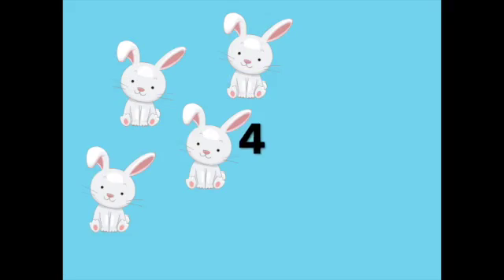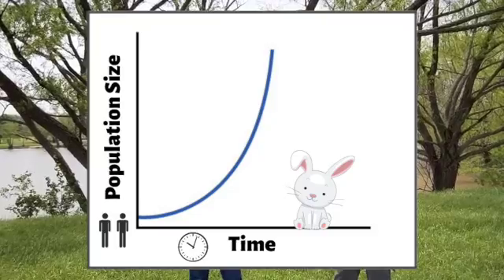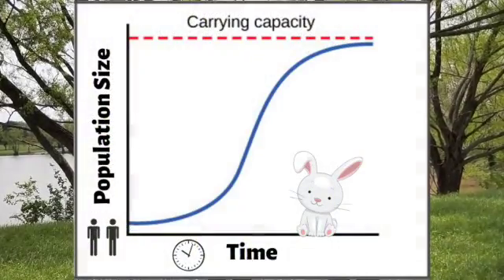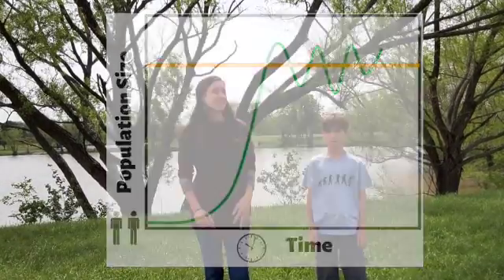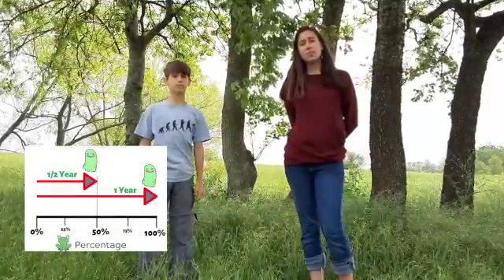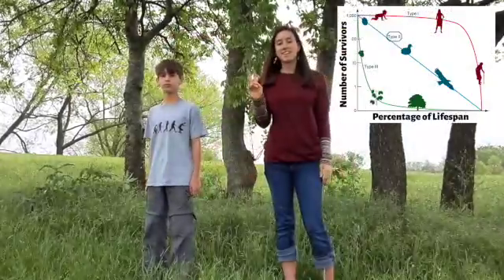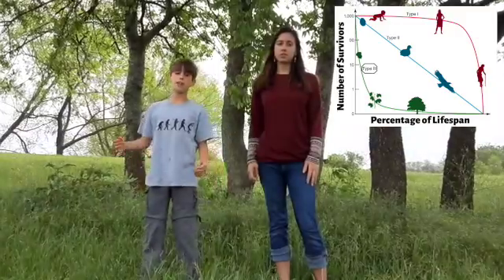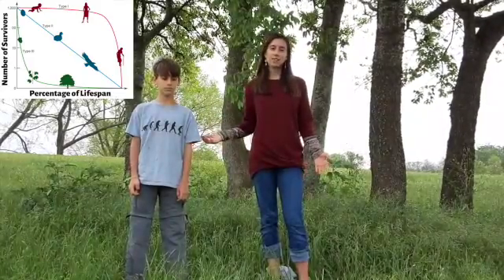Population Dynamics for KIDS!